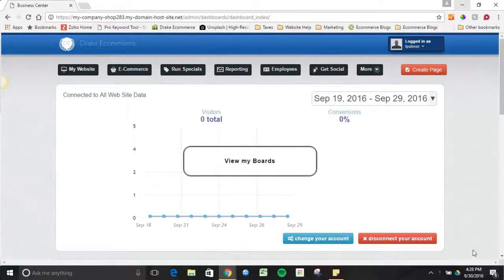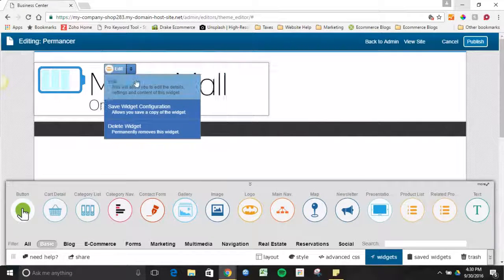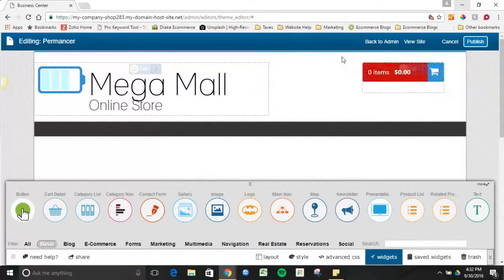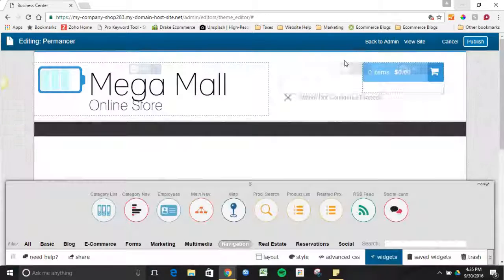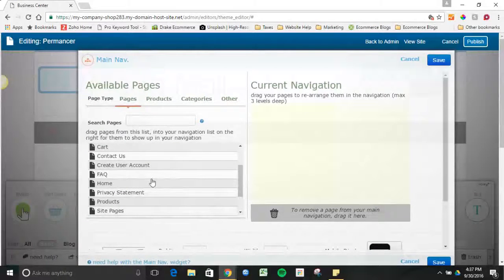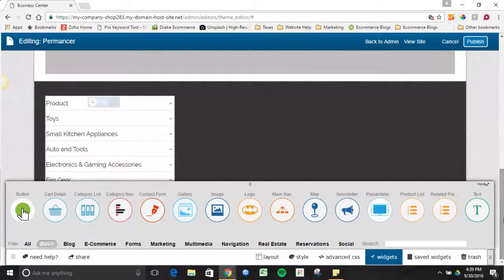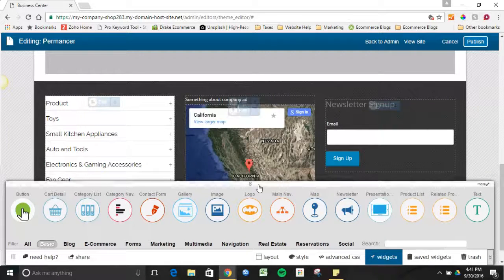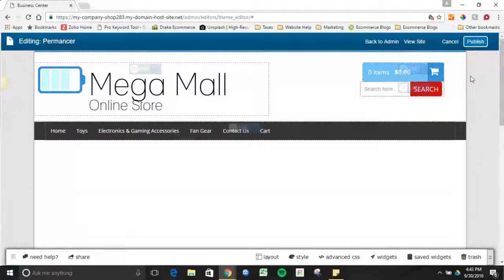My Website Customize my Theme Two